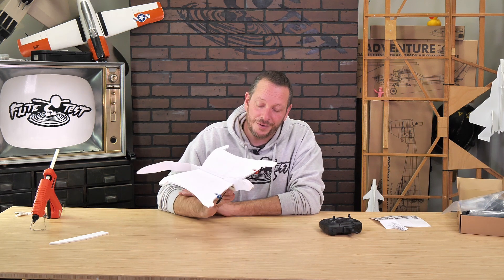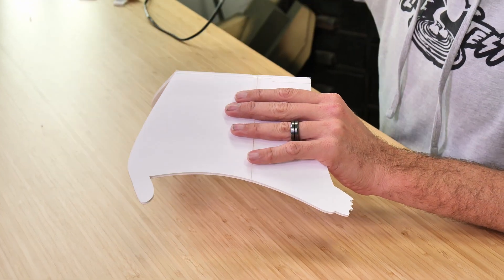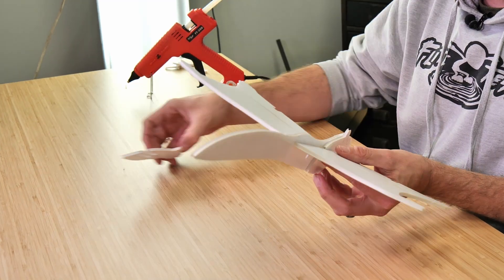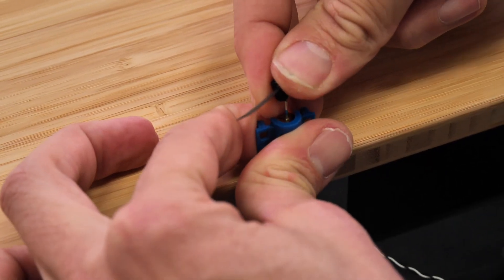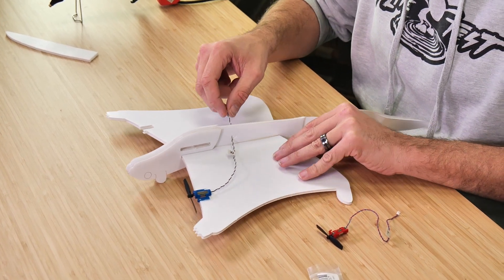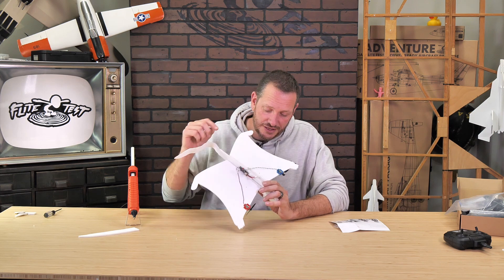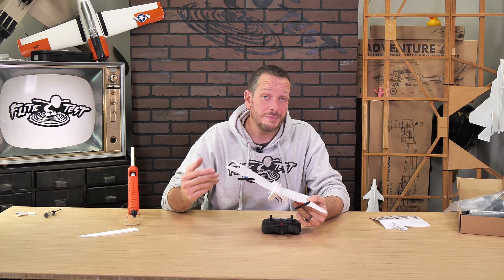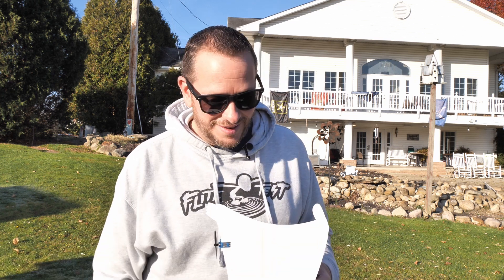How to Build the FT EZ Squirrel // BUILD